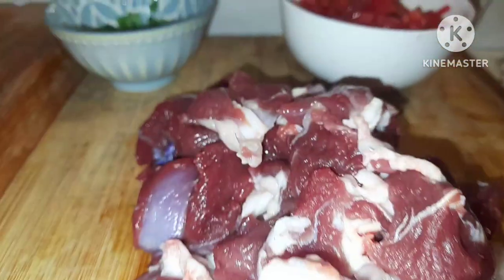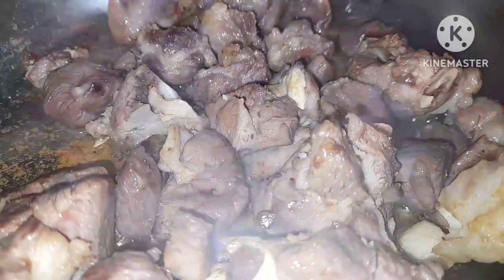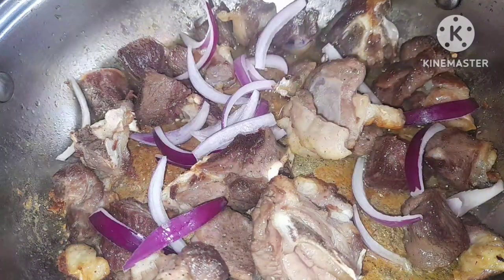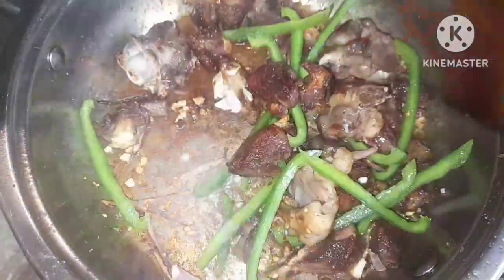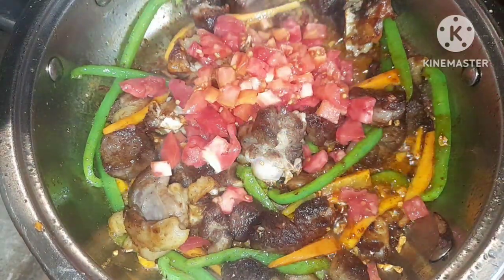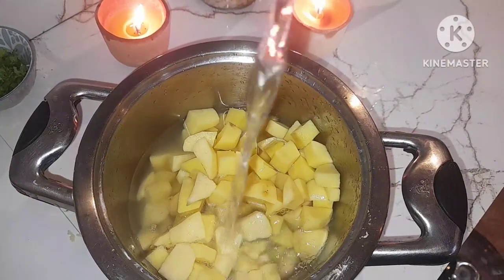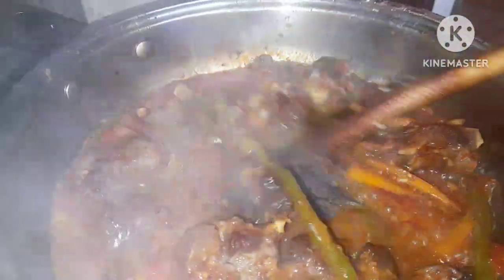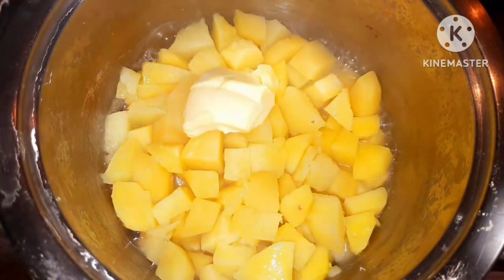TASTY GOATS MEAT AND CREAMY MASHED POTATOES || EASY & QUICK LUNCH RECIPE